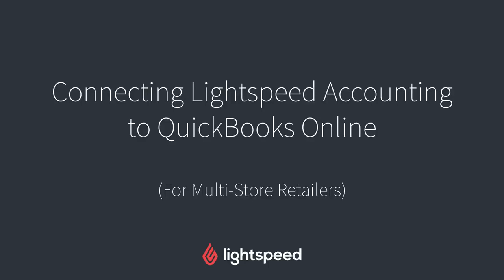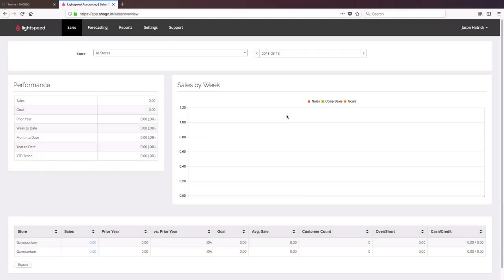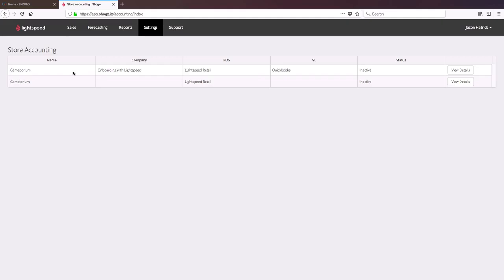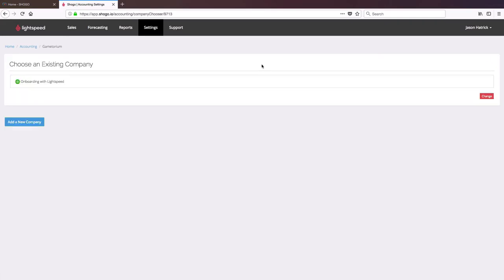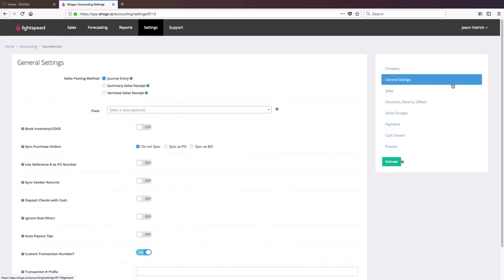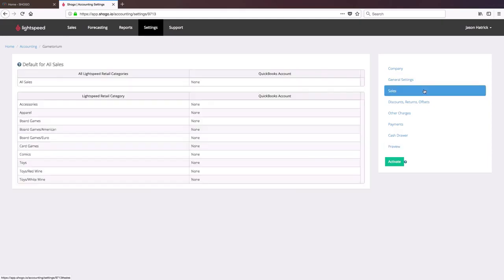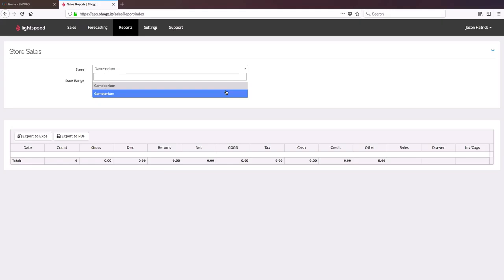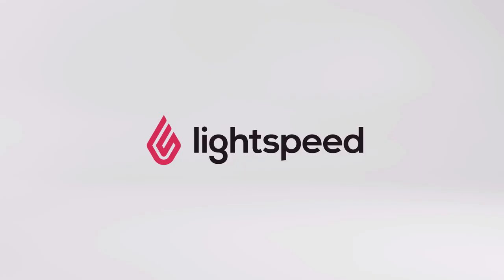Connecting Lightspeed Accounting to QuickBooks Online - Multiple Locations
Lightspeed Accounting is an integration that will plug into Lightspeed Restaurant and your accounting software and allow you to synchronize your bookkeeping information between the two. The “set it” part of “set it and forget it” takes a little time, but we’re here to guide you for every step of the way.

For more information/help on connecting Lightspeed Accounting to your accounting software,